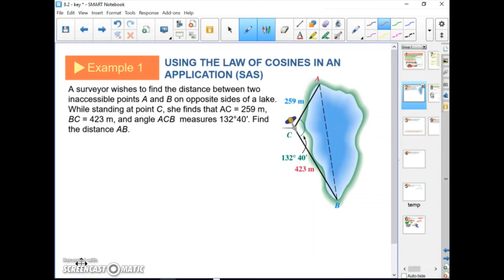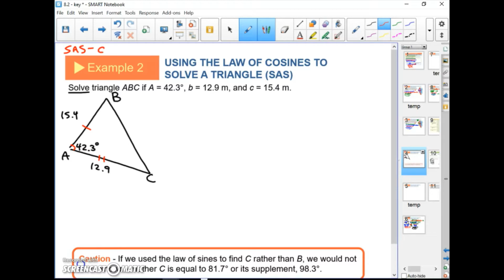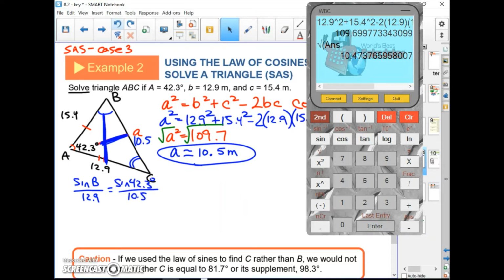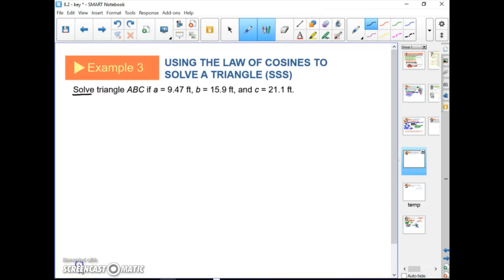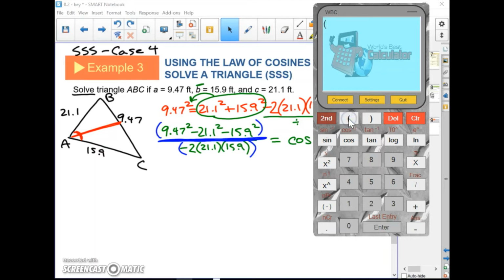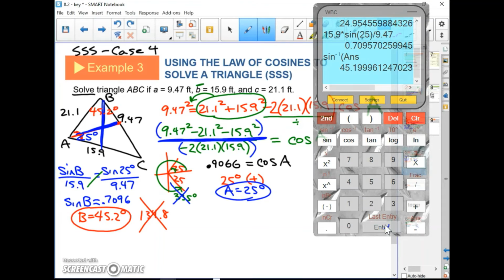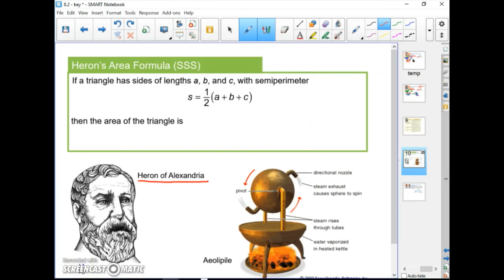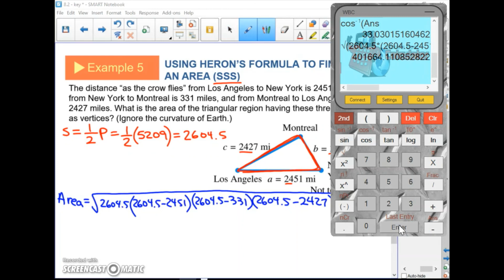Trig - 8.2 all